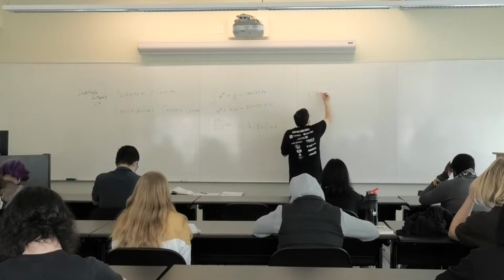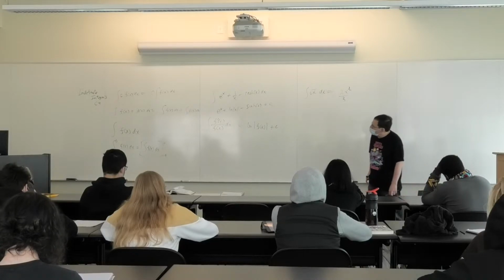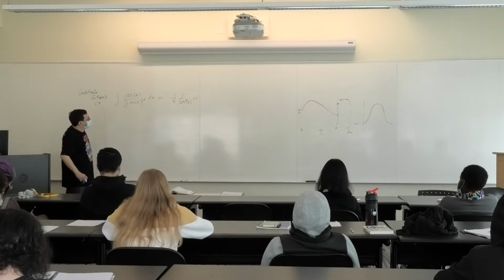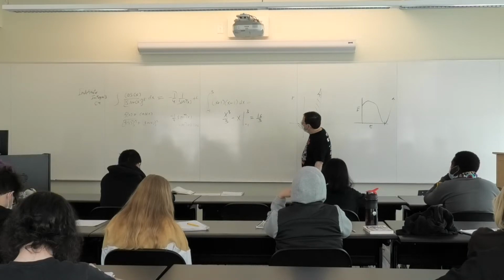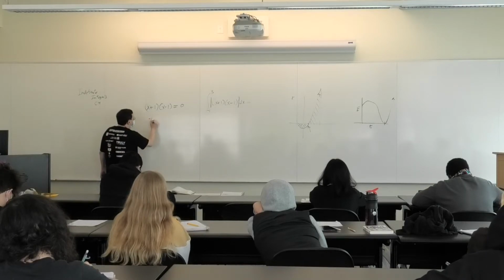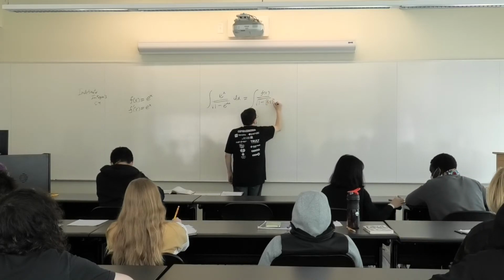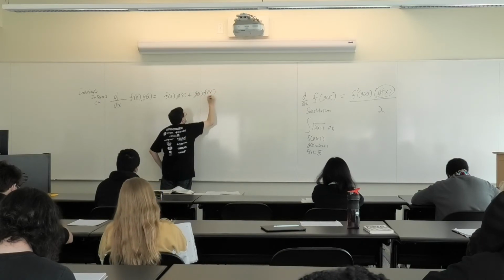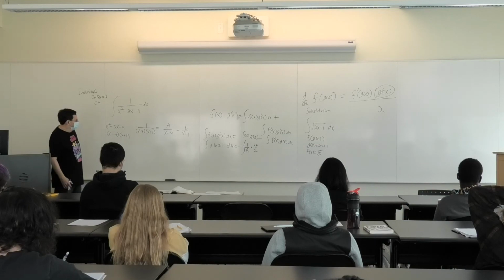Math109 111821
USF Math109 Calc 1 w/Mitchell Schoenbrun 11/18/2021, The Indefinite Integral